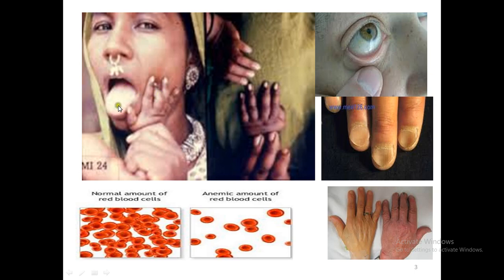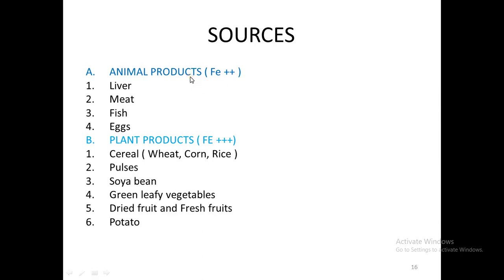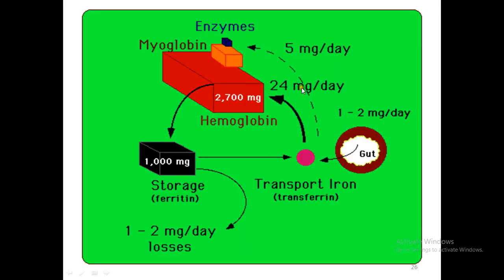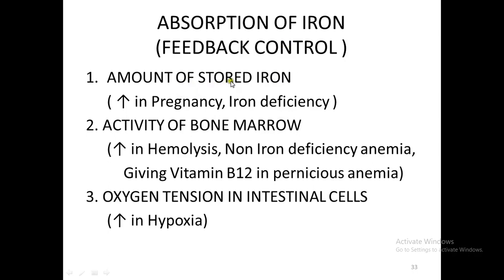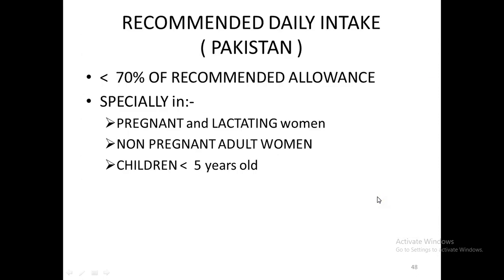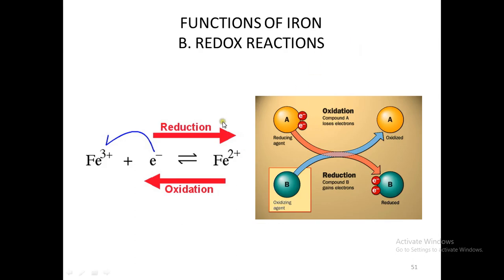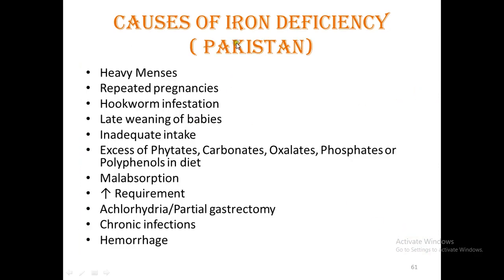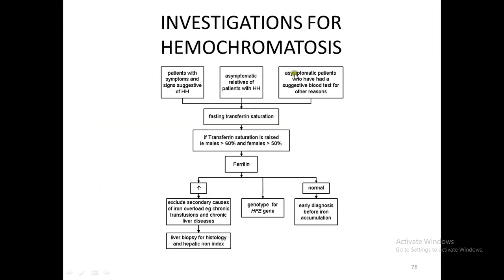Iron Deficiency Anemia , Overview ,Causes, Signs & Symptoms, Diagnosis, Treatment